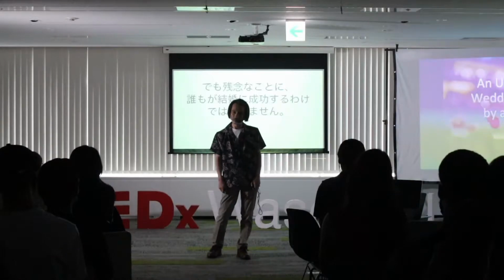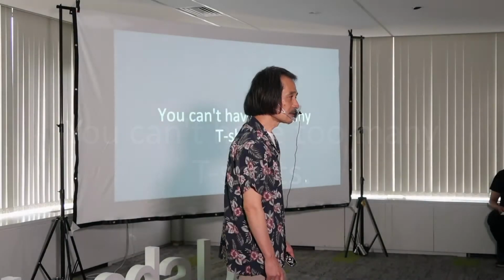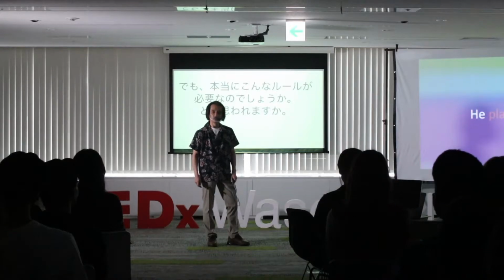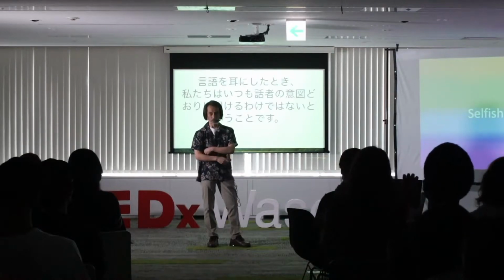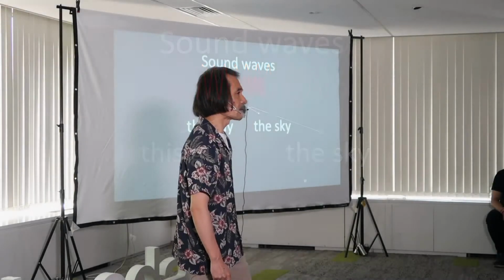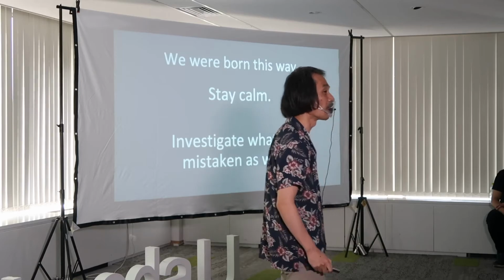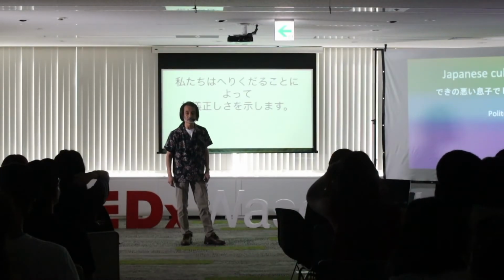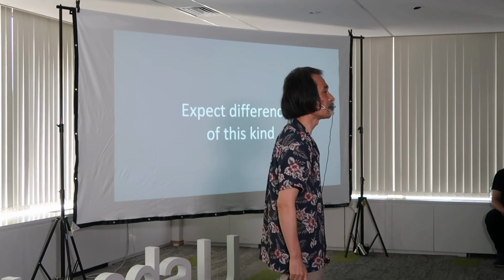An Unsolicited Wedding Speech by a Linguist | Kenichi Namai | TEDxWasedaU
Love. How do we become successful at it?

Professor Namai who teaches linguistics at Waseda Univeristy will be sharing how language can help us to craft better conversation so as to create a more robust relationship with one another.

Dear Us,
This is an invitation to hearing the linguist’s wedding speech for our future wedding party
Kenichi Namai, a linguistics professor at Waseda University, seeks world adventures and has held visiting professorships at Indiana University-Purdue University Indianapolis, the National University of Singapore, and the National University of Malaysia. He gives talks on the linguistic aspects of Japanese culture at the Japan International Cooperation Agency. He also writes English textbooks for Japanese high school students. A long-time fan of classic rock and rockabilly music, he plays electric guitars in his spare time. This talk was given at a TEDx event using the TED conference format but independently organized by a local community.